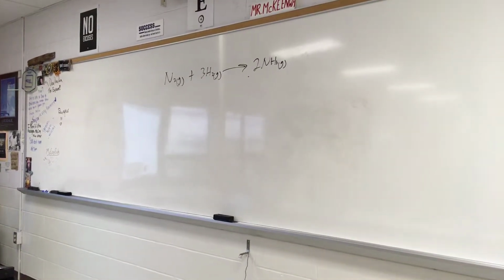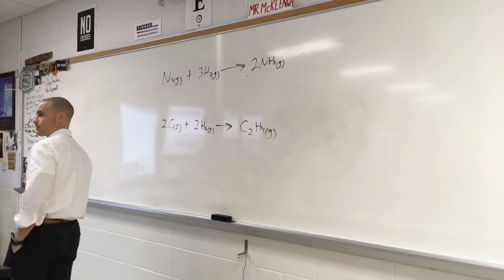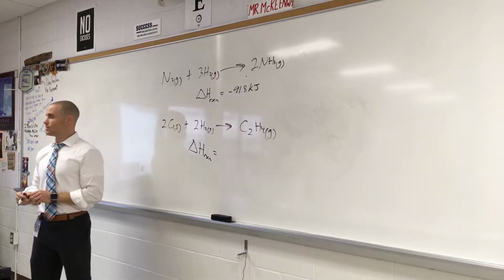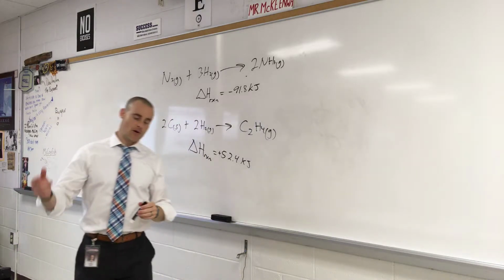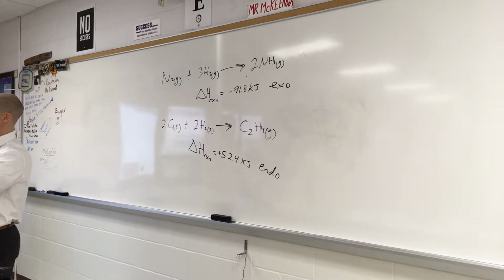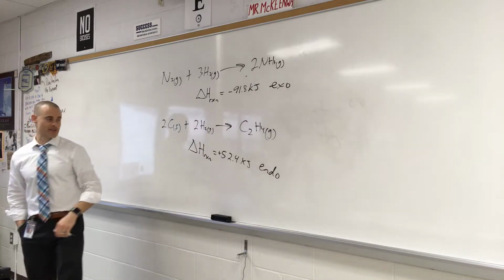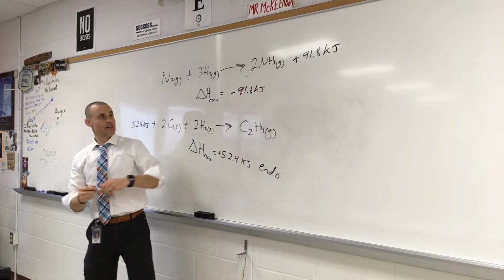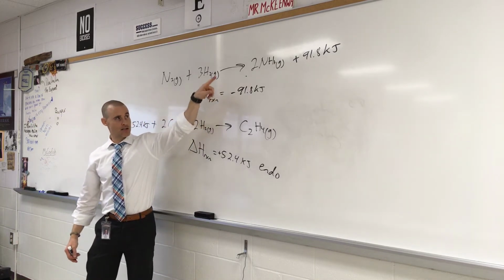11/19/18 Per 6 chem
Table I and heat of reaction